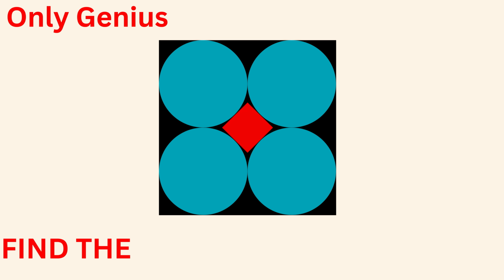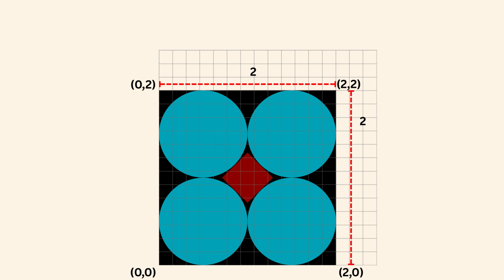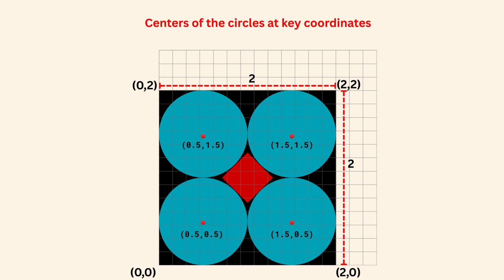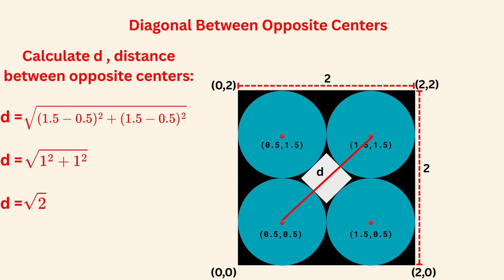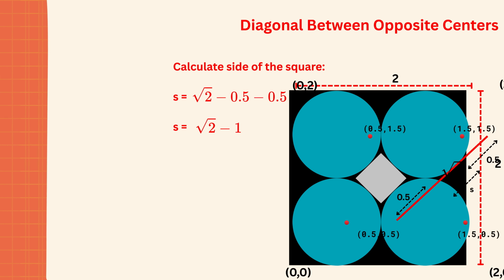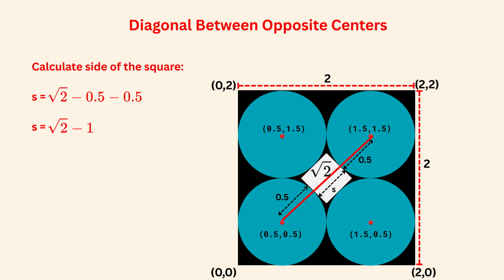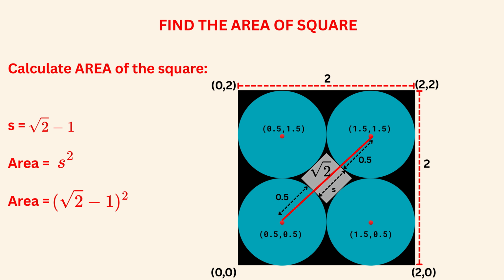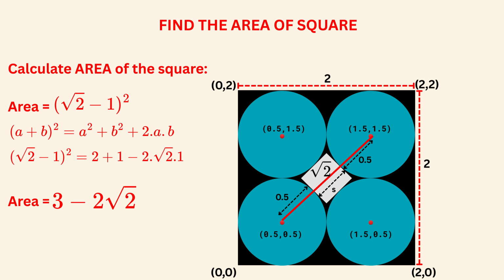Only 1% Can Solve This Geometry Puzzle – Can You?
This simple-looking red square puzzle is trickier than it appears.

Can you figure out the area of a square that fits perfectly between four identical circles inside a 2×2 square?

In this step-by-step explainer, we’ll break down the geometry using coordinates, square root logic, and algebraic identities to uncover an unexpectedly elegant answer.

🧠 Challenge: Medium to Hard
📐 Topics: Coordinate Geometry, Square Roots, Algebra